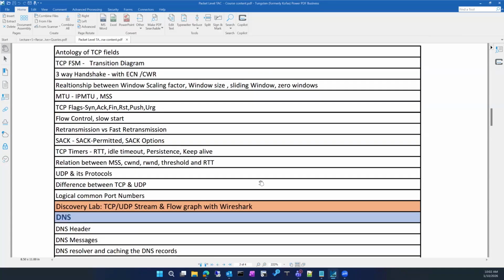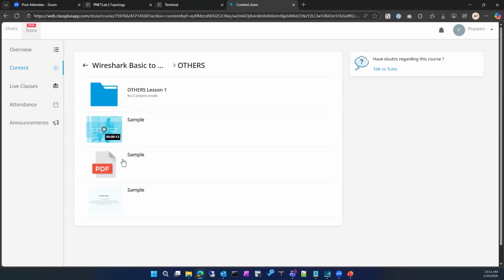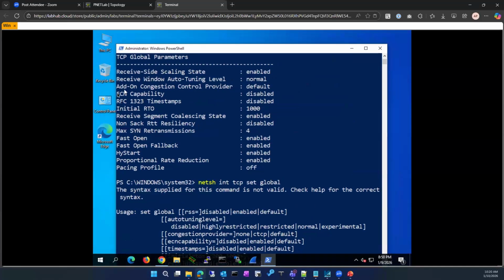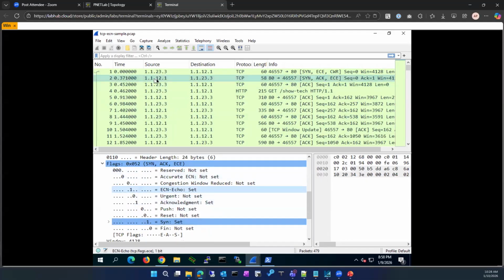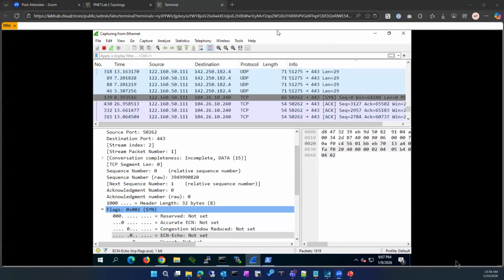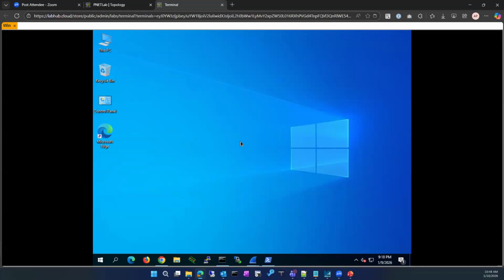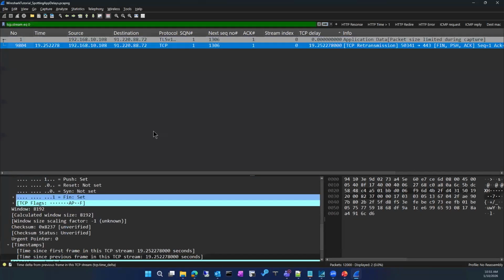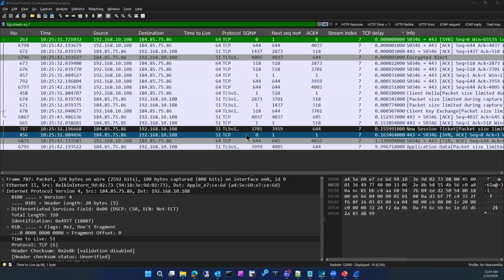Wireshark Live Training | Day 5 Part 1 | Network Troubleshooting Made Easy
🎓 Welcome to Day 5 of Wireshark Basic to Advanced Live Training!
In this session, we dive deeper into network traffic analysis, protocol inspection, and packet-level troubleshooting using Wireshark — a must-have skill for network engineers, cybersecurity analysts, and IT professionals.

This Part 1 session covers key concepts and live demonstrations to help you understand real-world network behavior.